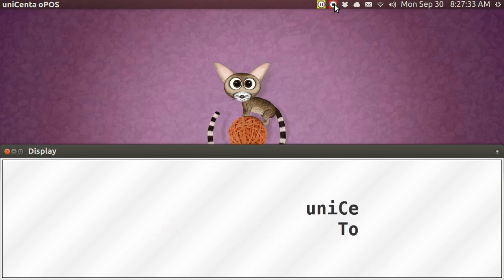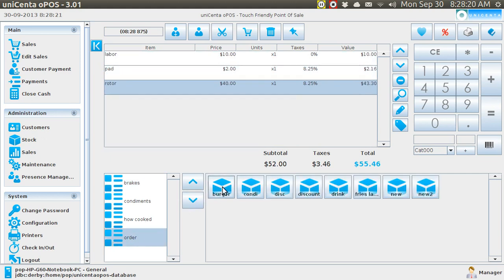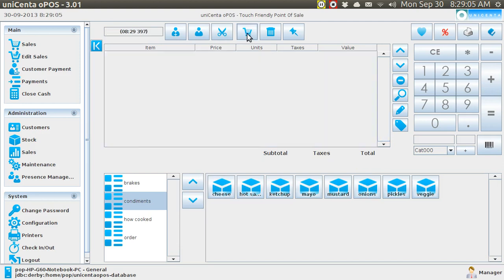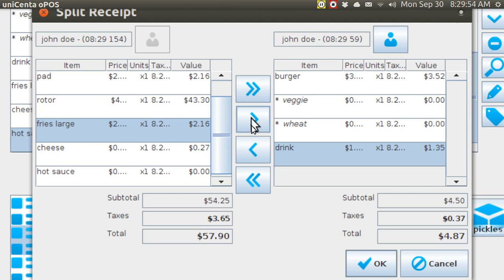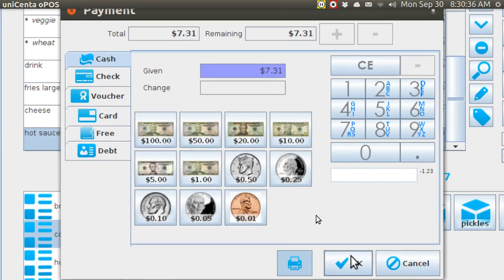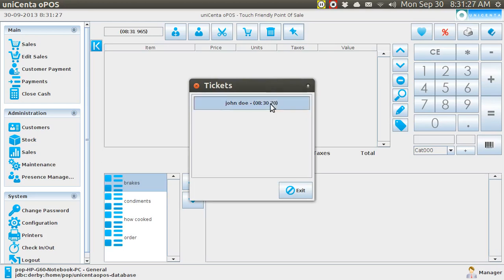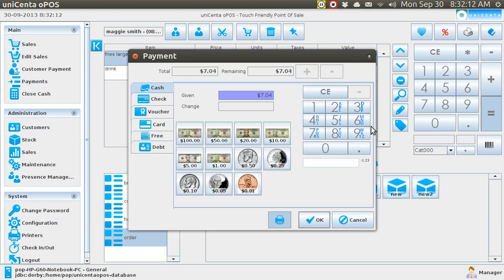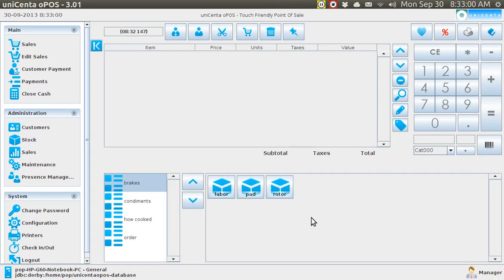unicenta POS (16) split invoice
You can split up a sale such that some of the line items on a sale are sold now, leaving the remainder of the items to be sold at a later date.  Furthermore, you can assign one of the sales to Customer A and the the other sale to Customer B.  When you split a sale like this you must pay for the portion that is split off shortly after you split it.  That is to say, you cannot split an order into two and suspend both portions.  Nor can you join two orders into one.